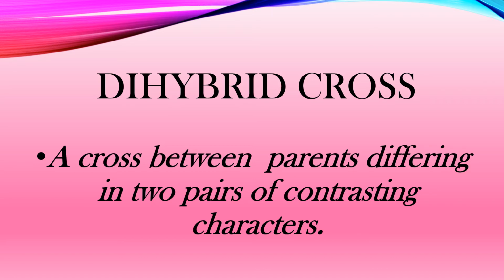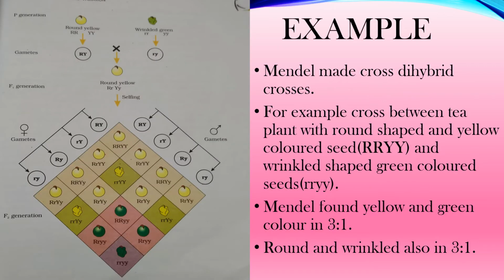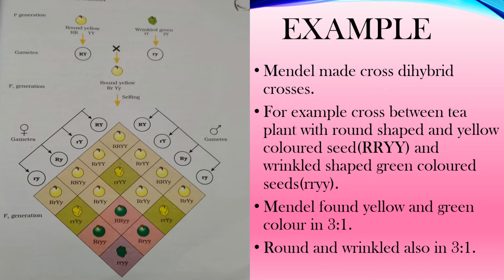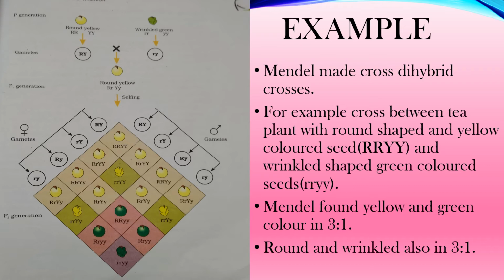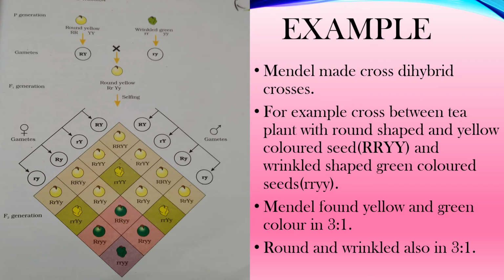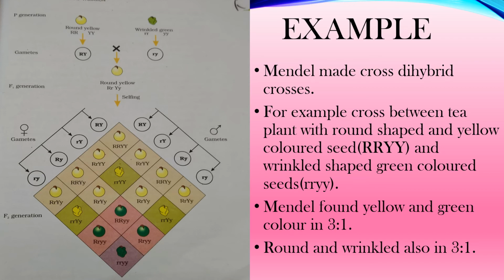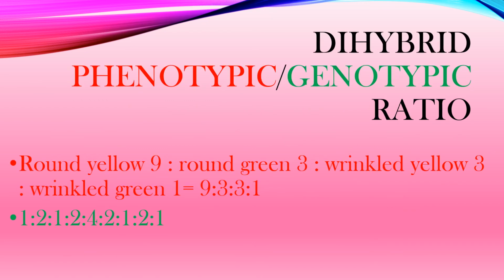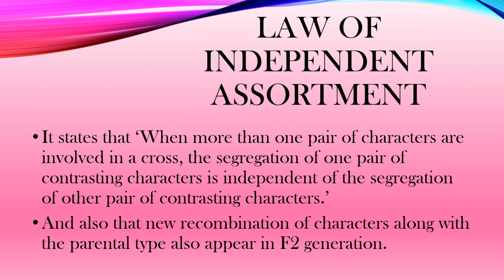Class 12 ll Dihybrid Cross ll By P. Nivedita Joshi